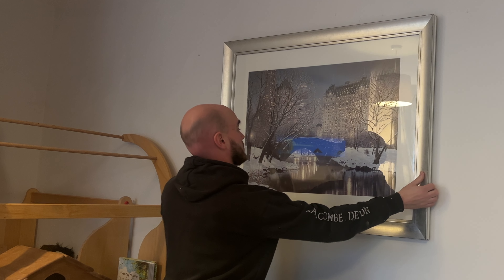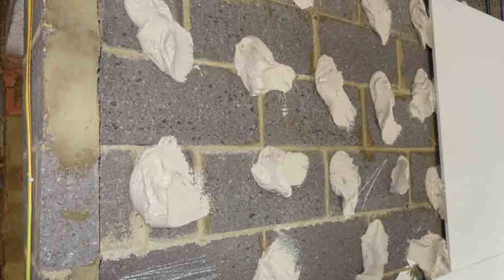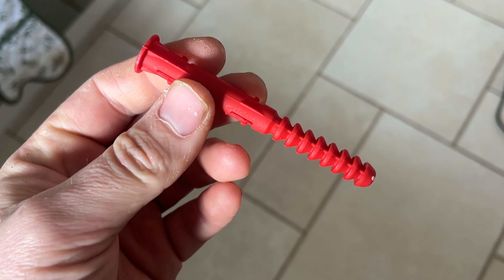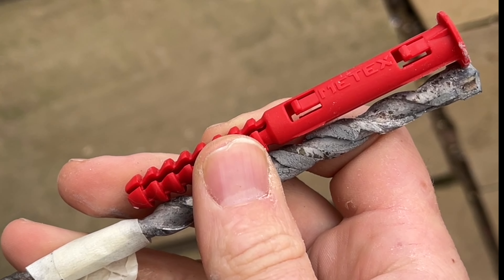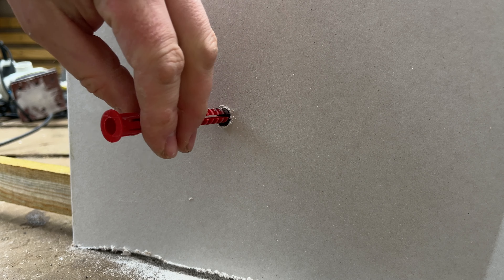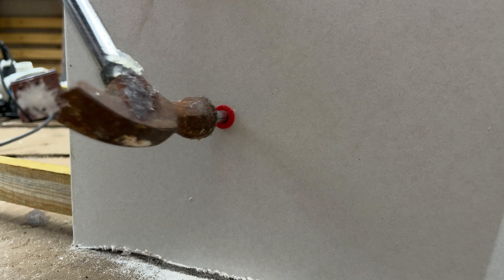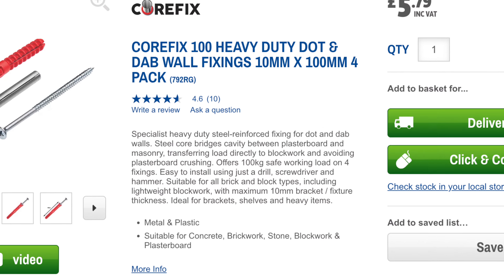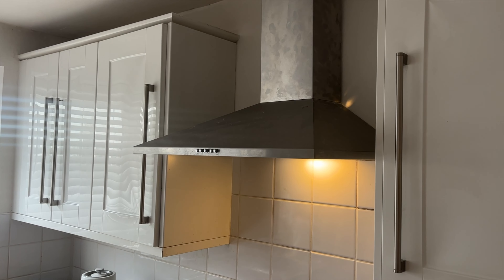How To Hang Heavy S**T On New Build Walls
If you have dot and dab walls which most new builds do, (even mine which was  built in 1987 does) then these fixings are a life saver. They go into the blockwork and have a metal sleeve to support the gap between plasterboard.